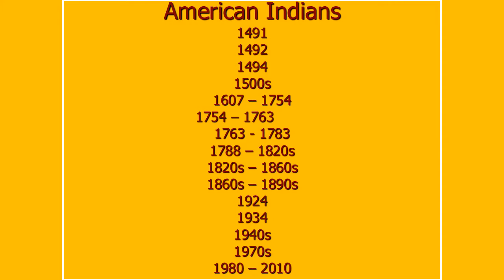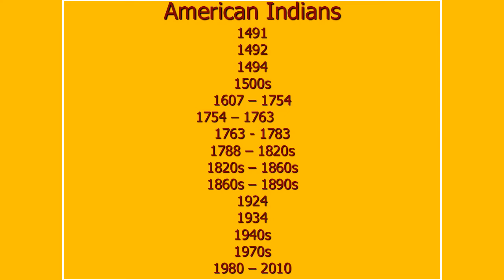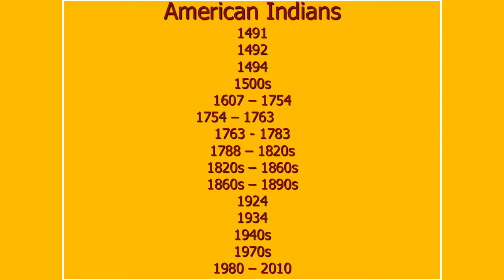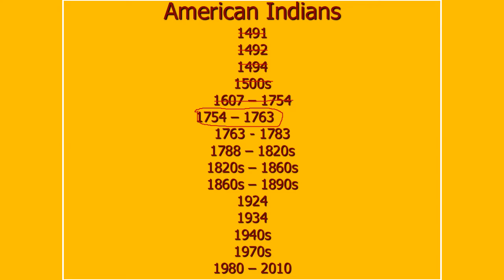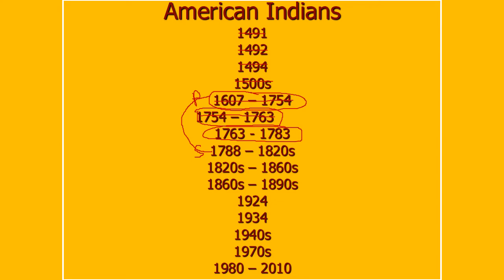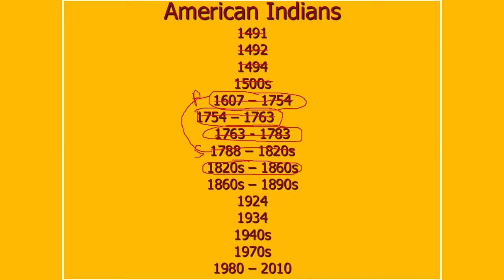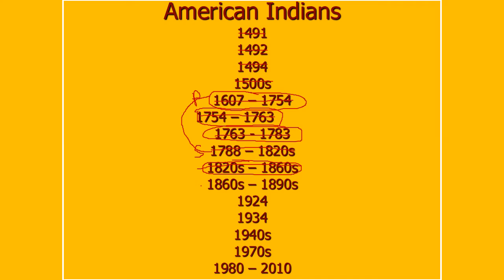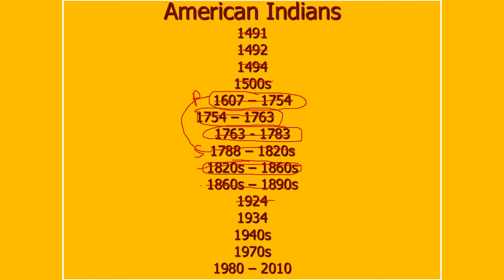MR HJORT'S APUSH REVIEW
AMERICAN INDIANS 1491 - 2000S